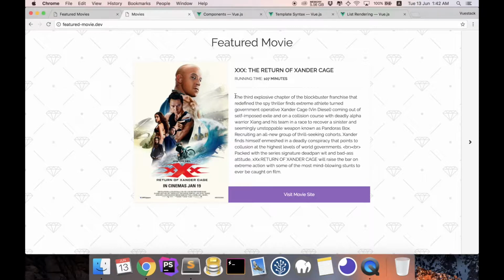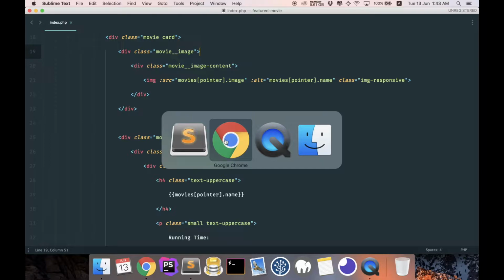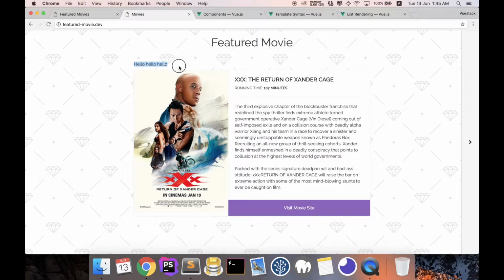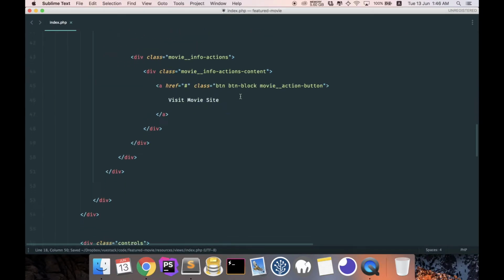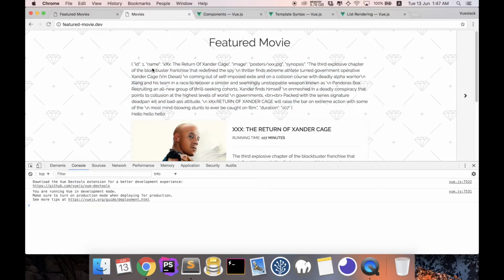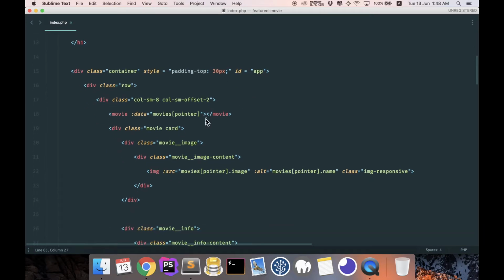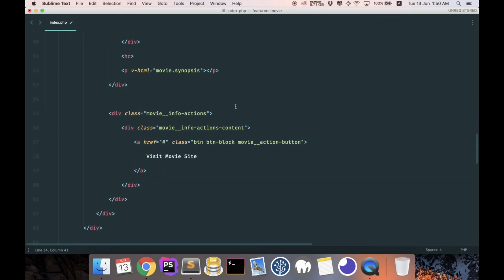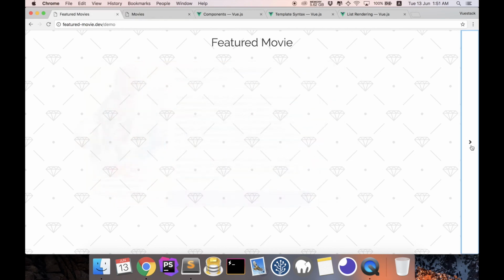6 Create Featured Movie Slider (6/7) - Simplify with Component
In this series we are going to create a featured movie slider with vuejs,
It will consist of 2 parts. The HTML and VueJS.